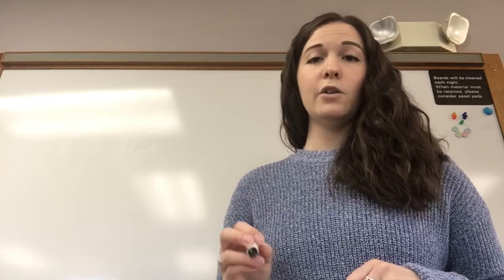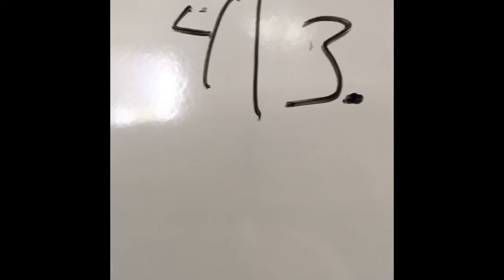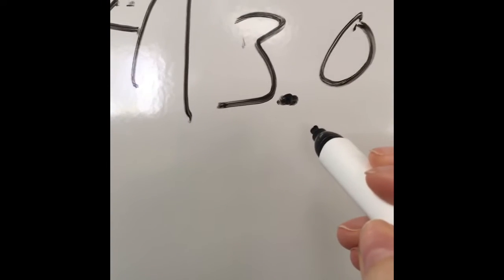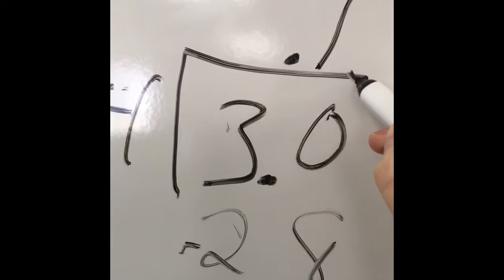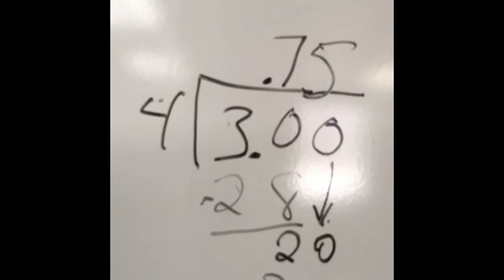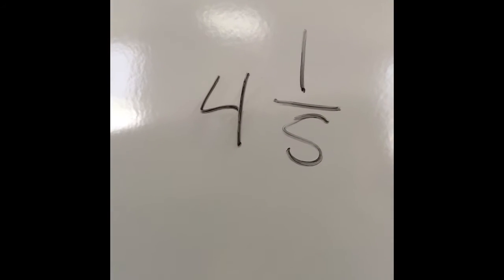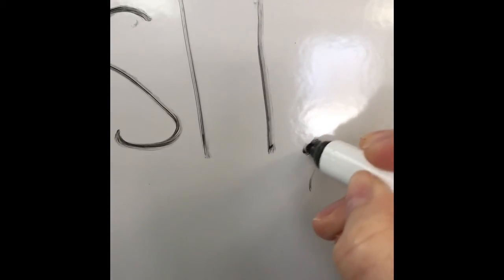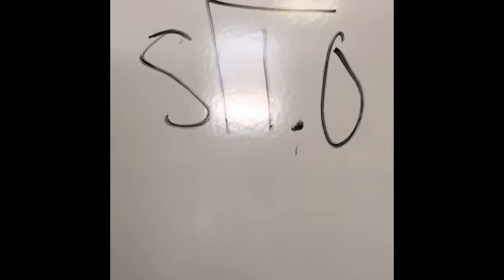6 Math 3/31 Lesson 73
For Standish Baptist Academy